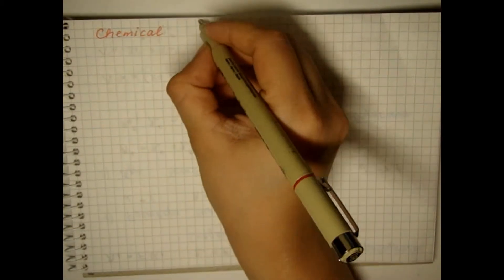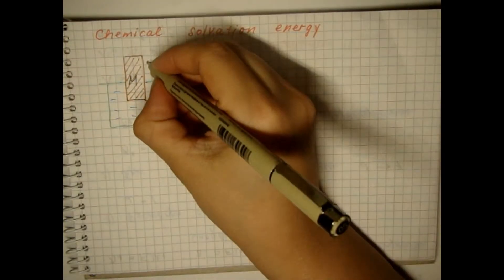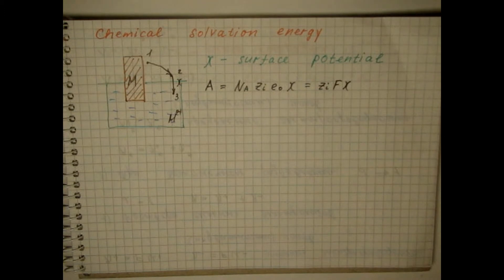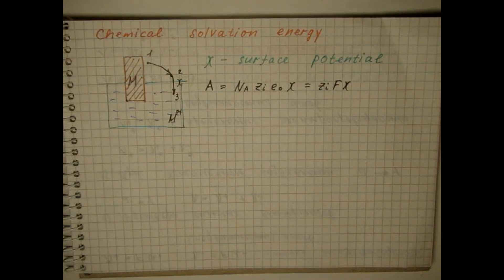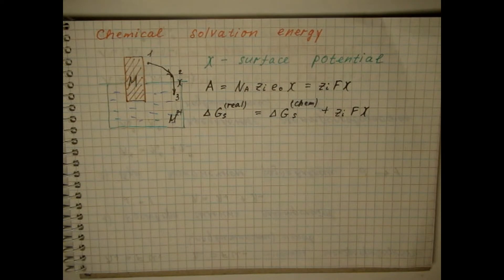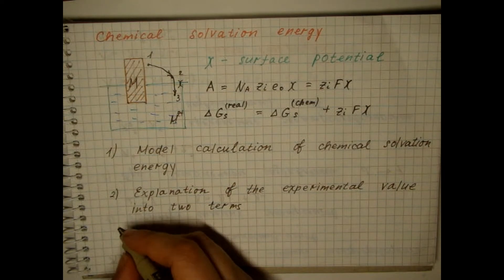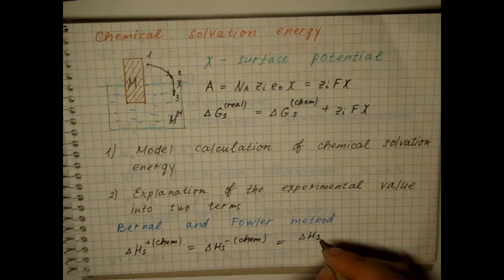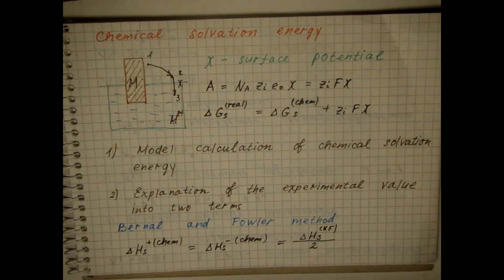Lecture 9 Chemical solvation energy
Lecture 9
00:27 Surface potential
01:03 What is chemical solvation energy
01:14 The relationship between real and chemical solvation energy
01:45 Model calculations of the chemical solvation energy
02:17 Bernal and Fowler method